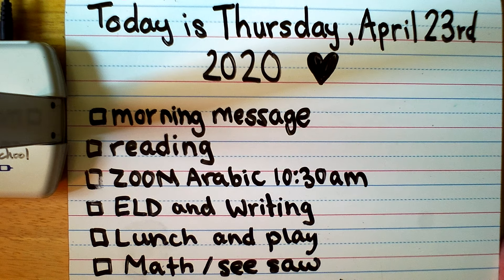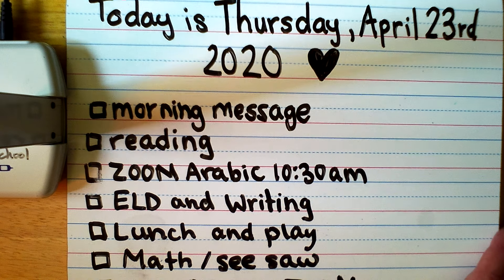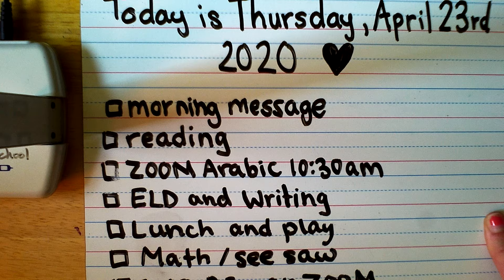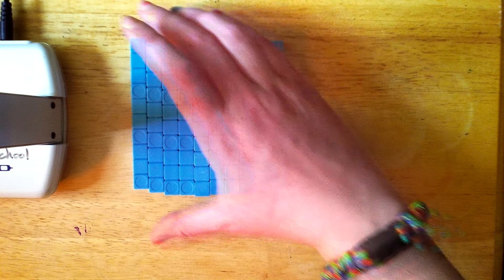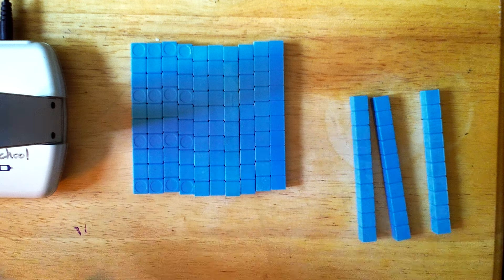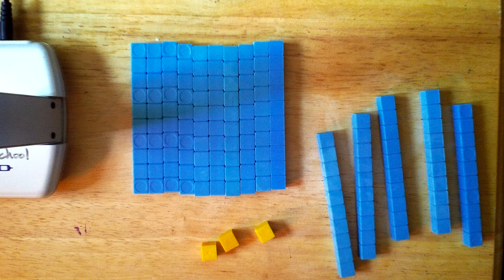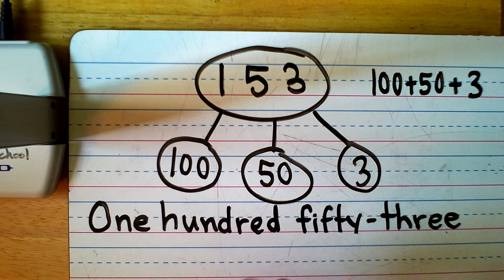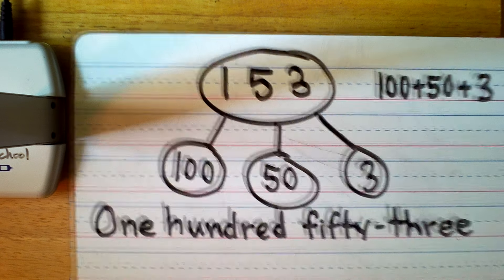Morning Message 4/23/2020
Today is Thursday, April 23rd, 2020.
Let's take a closer look at the number of the day! 153 :)